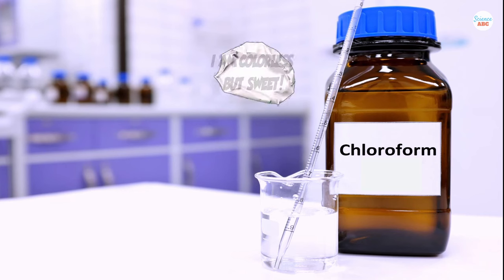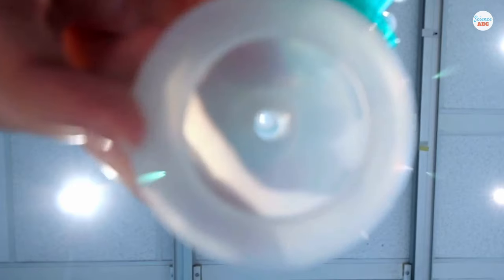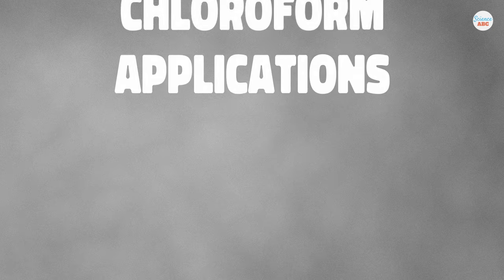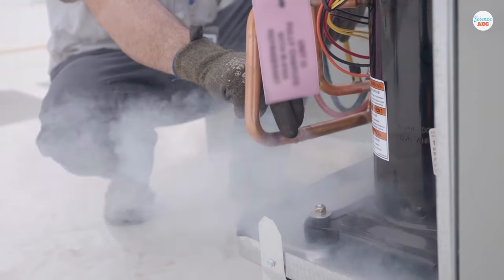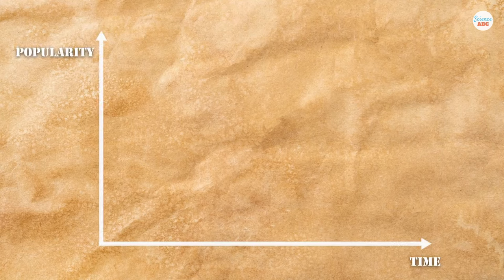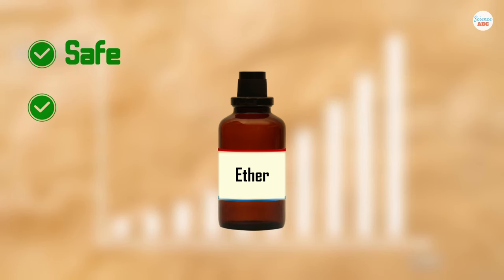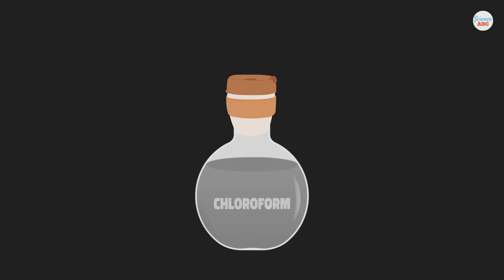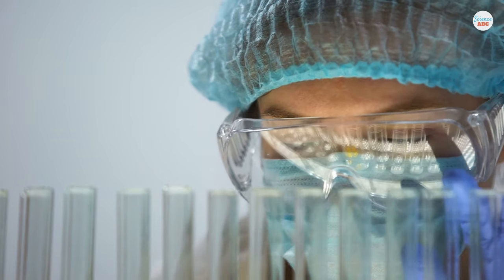How Long It Takes For Chloroform To Make A Person Unconscious?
In 1865, The Lancet, the medical journal, called upon any person, criminal or not, to prove that waving a chloroform-drenched handkerchief was enough to knock someone out. To date, nobody has stepped forward!

While the right dose of chloroform soaked in a rag can definitely render you unconscious but not instantly. The Lancet article states that 5 minutes of persistence should knock someone out, but there is no experimental evidence to confirm the same.

Thus it would take much longer than what they typically show in movies. Simply put, you wouldn’t drop unconscious just by taking a whiff!